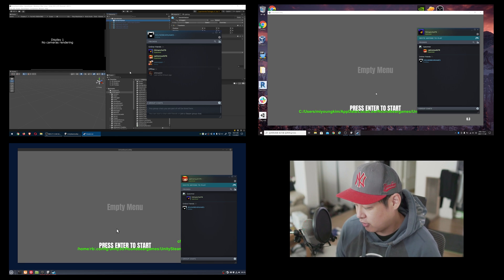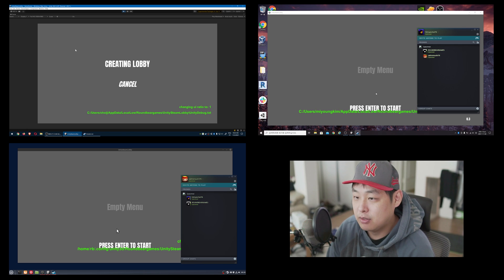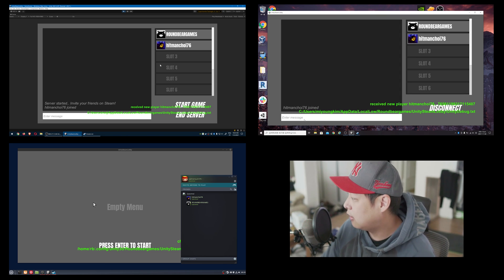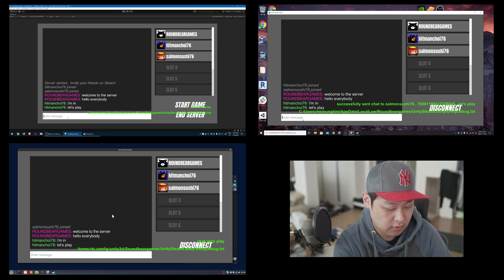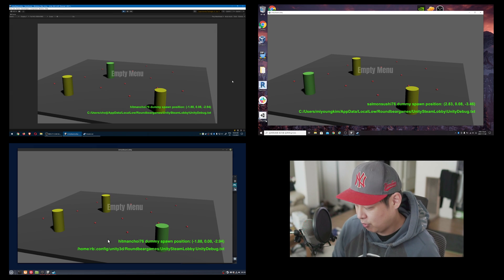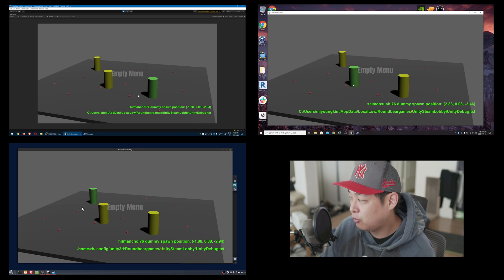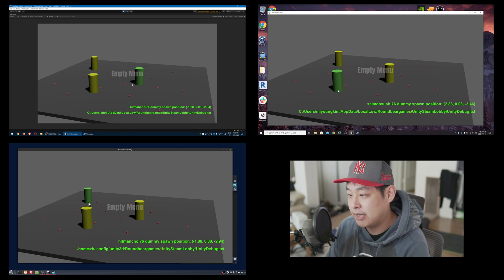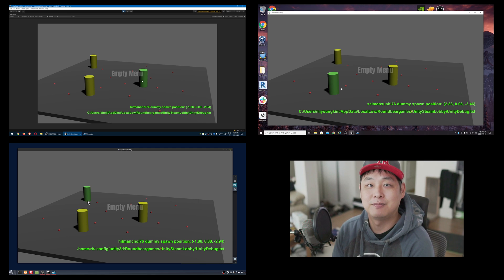Devlog #4 - Unity Steam Integration - Facepunch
Setting up Unity multiplayer through Steam.

intro: 0:00
player hosted server: 0:52
sample data sync: 2:20
not using mirror or photon: 3:09
outro: 3:47